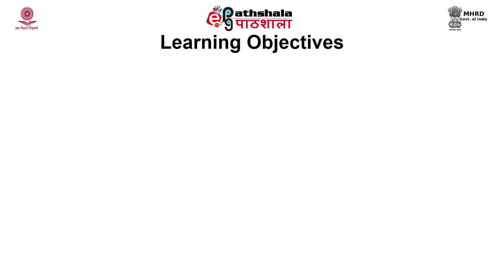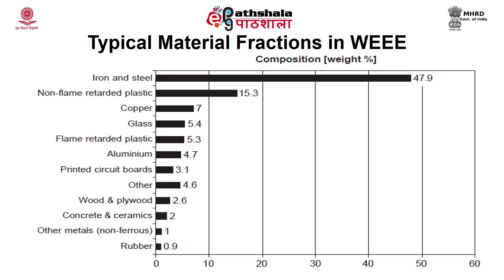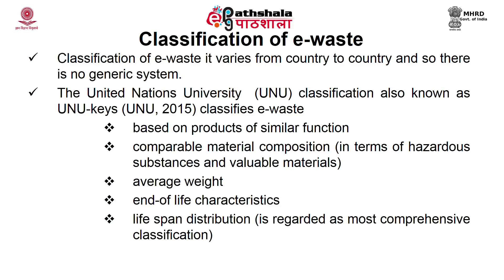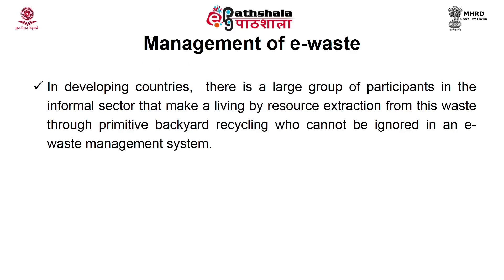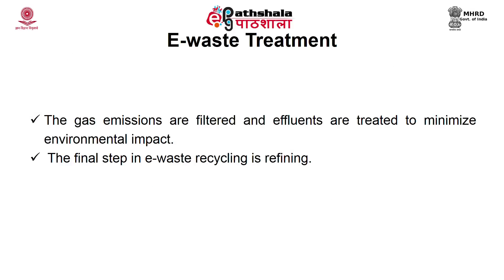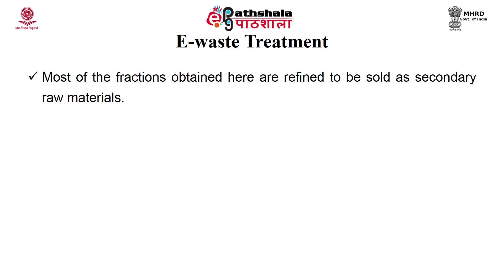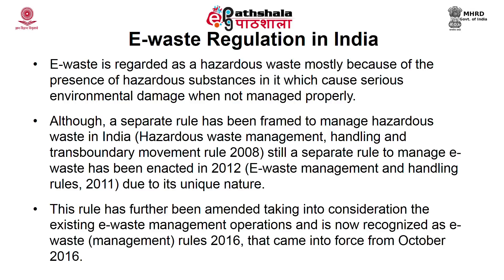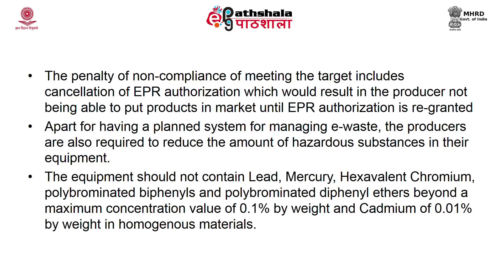E-Waste: Definition, sources, classification, collection, segregation, treatment and disposal